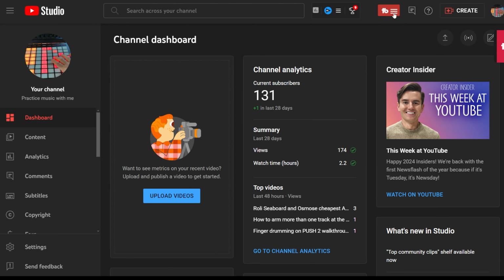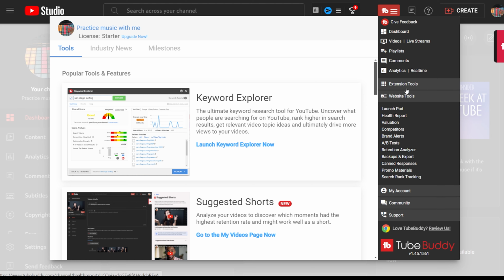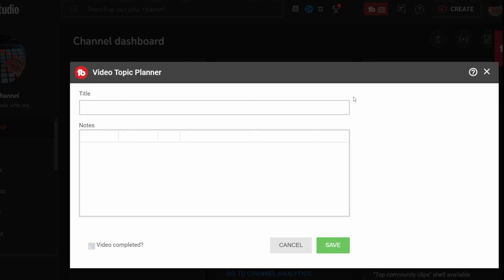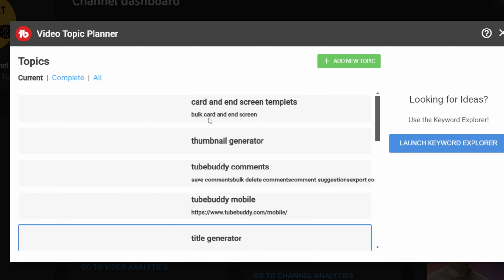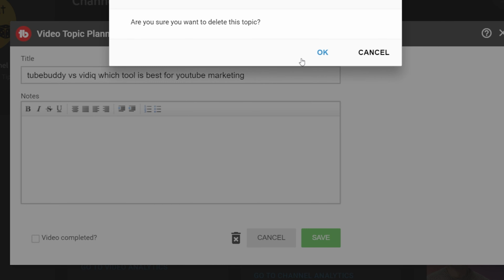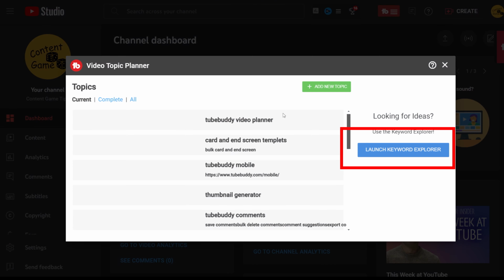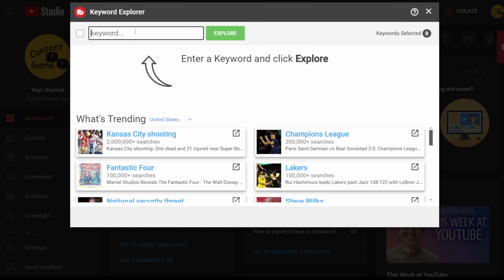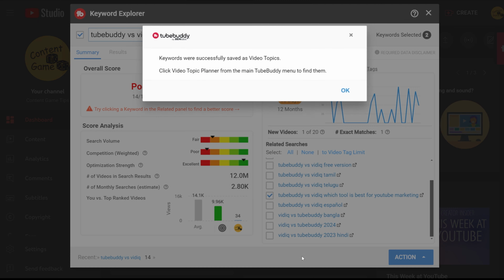How to organize your video ideas with the Video Planner tool - TubeBuddy.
learn how to effectively organize your video ideas using the Video Planner tool provided by TubeBuddy. Managing your content creation process is crucial for success on YouTube, and the Video Planner tool makes it easy to keep track of your ideas, plan your content calendar, and stay organized. Discover step-by-step instructions on how to use this powerful feature to streamline your workflow and maximize your channel's potential. Watch now and start planning your next viral video!